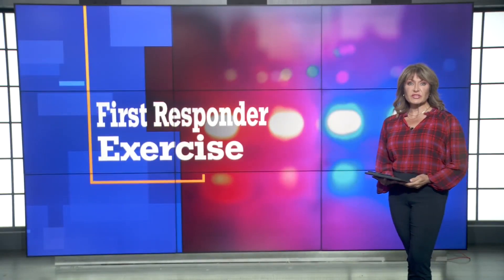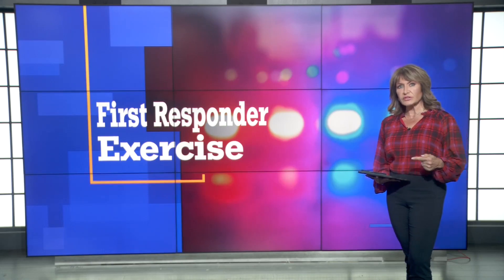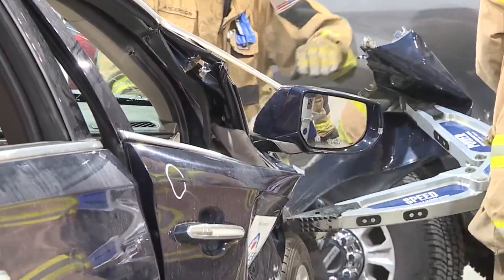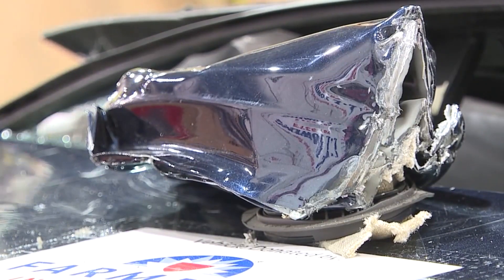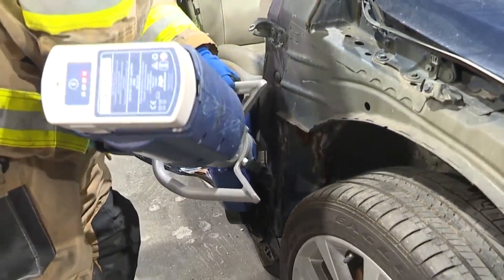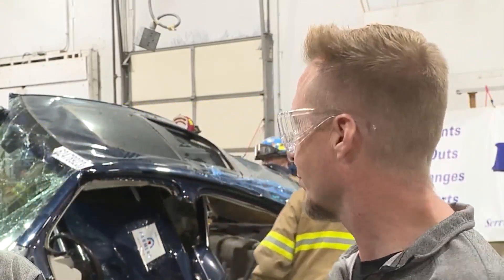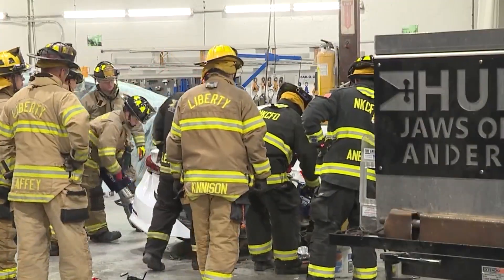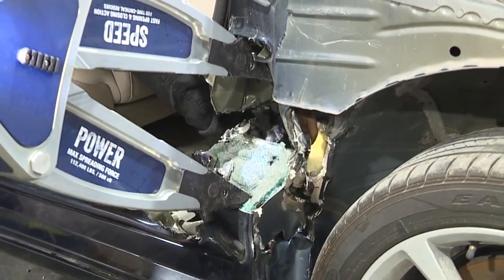Kansas City-area first-responders train for dangerous wrecks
First responders in Kansas City's Northland are brushing up on their training when it comes to rescuing people from dangerous car crashes.